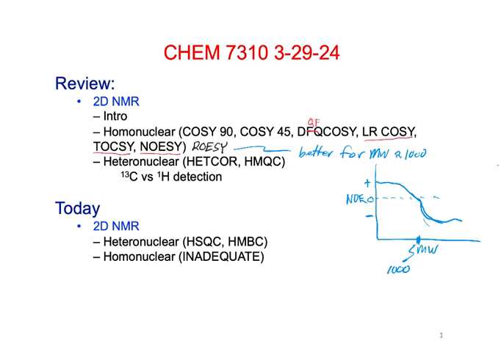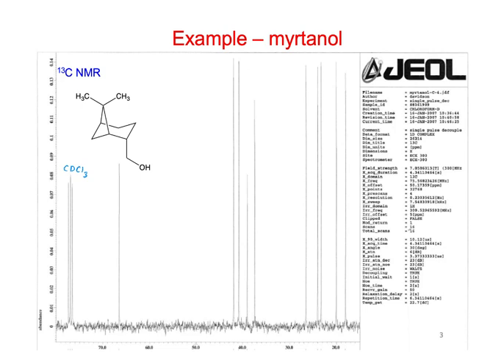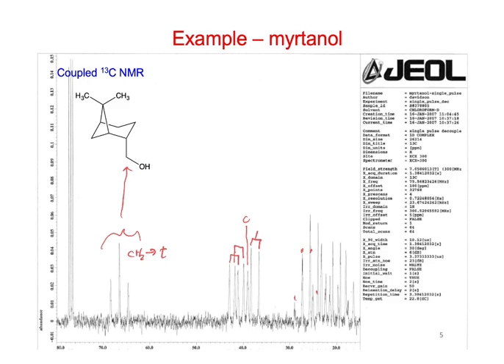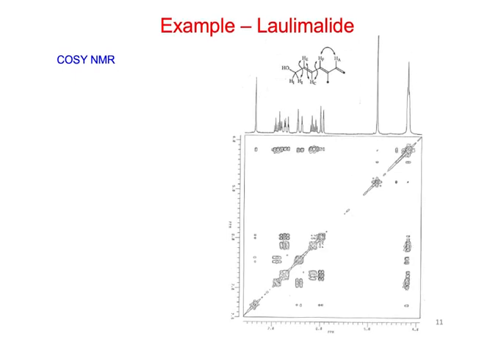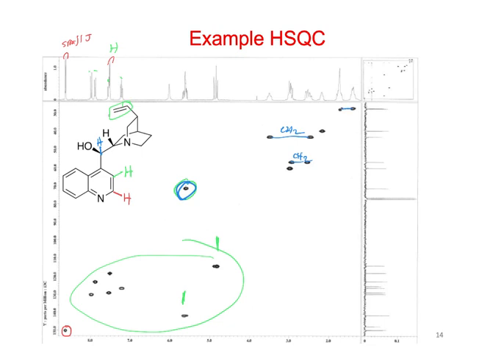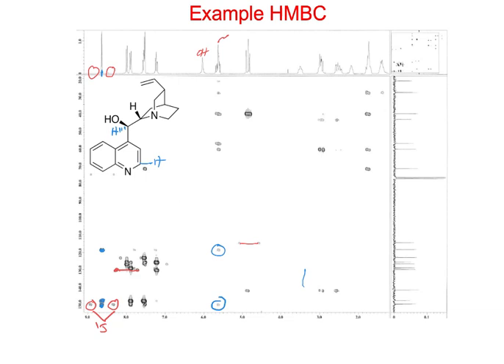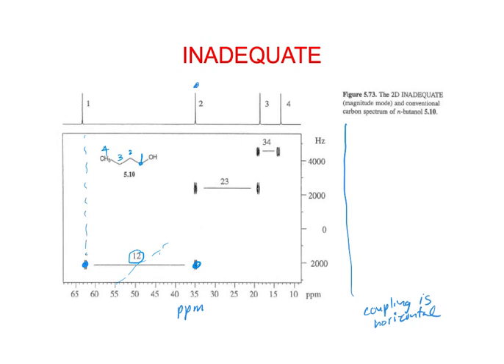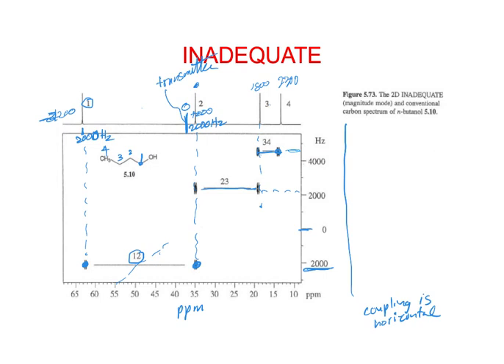CHEM 7310 2D-NMR 3-29-24